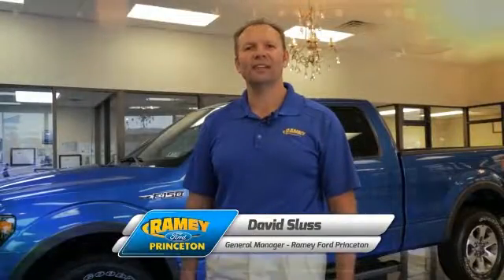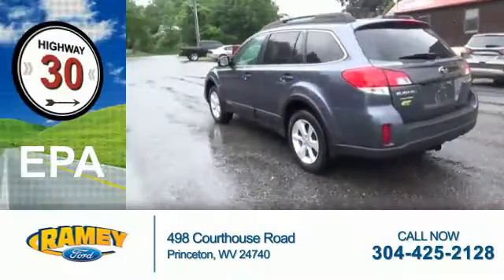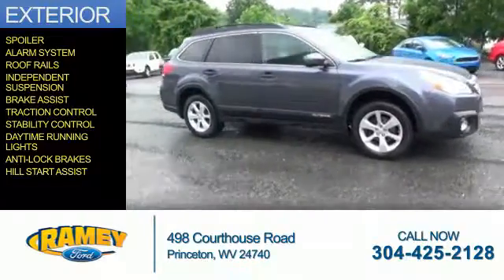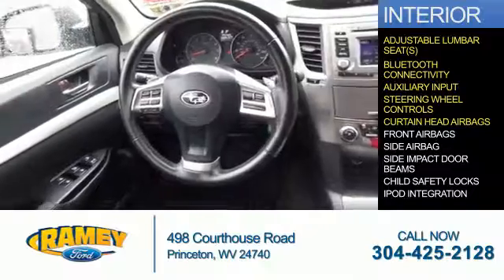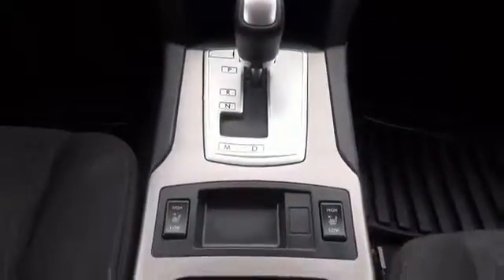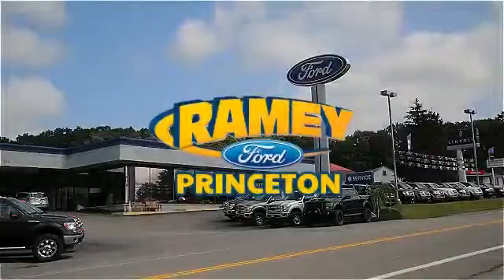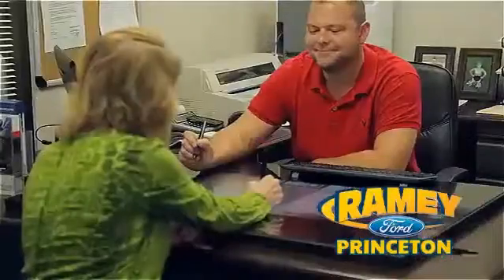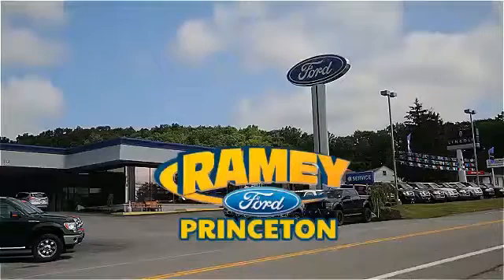2014 Subaru Outback 16359A - Princeton WV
Year: 2014
Make: Subaru
Model: Outback
Trim: 2.5i Premium
Engine: 2.5 liter 4 Cylindercylinder AWD
Transmission: CVT
Color: Gray
Mileage: 86001
Address:
VIN:4S4BRCDC1E3208829